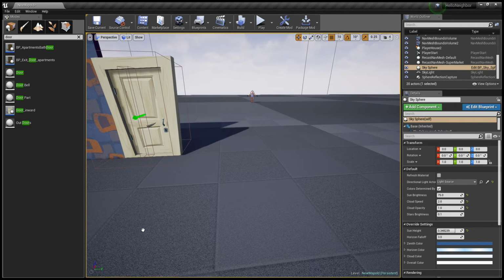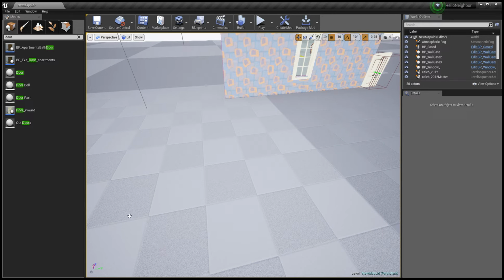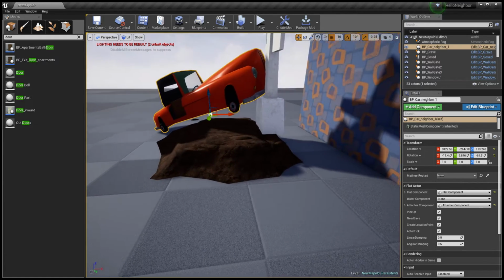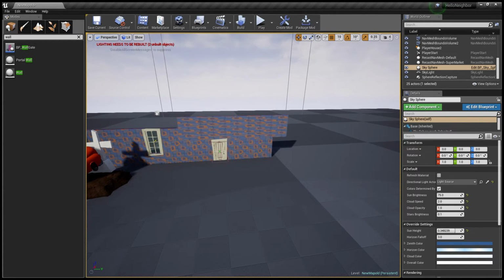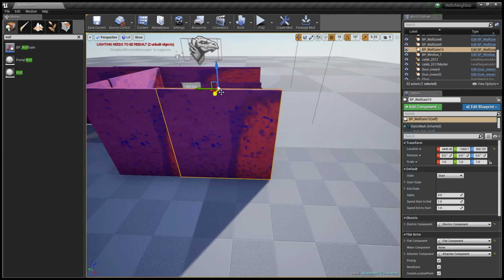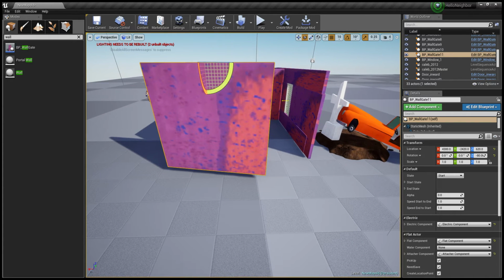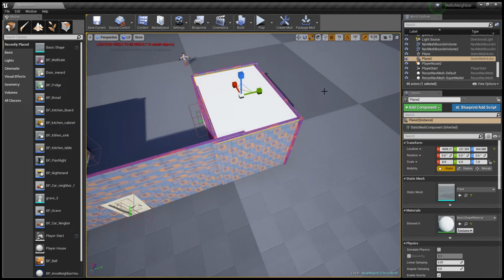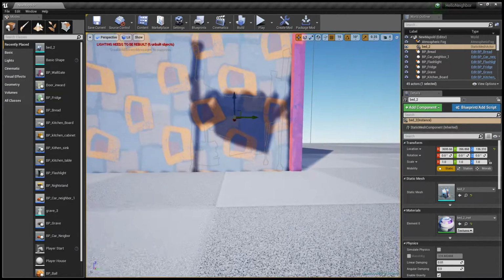building custom house in unreal engine hello naighber mods!